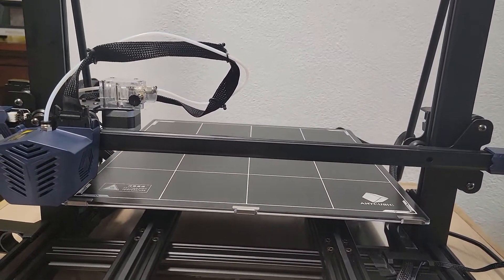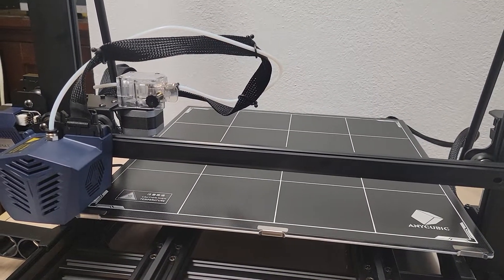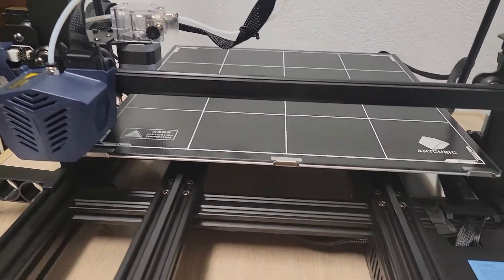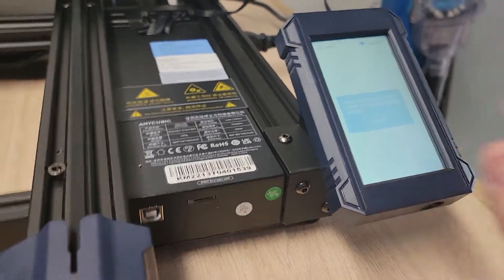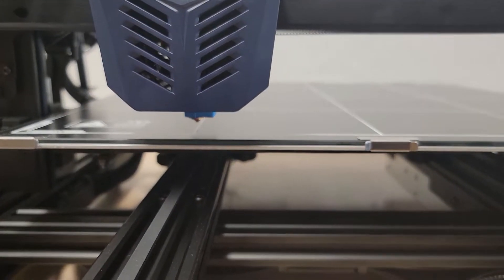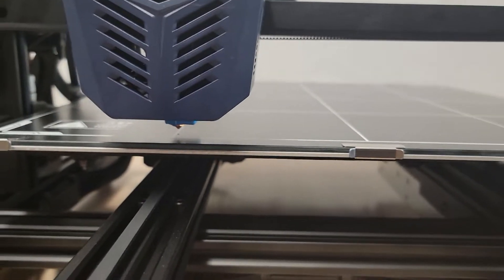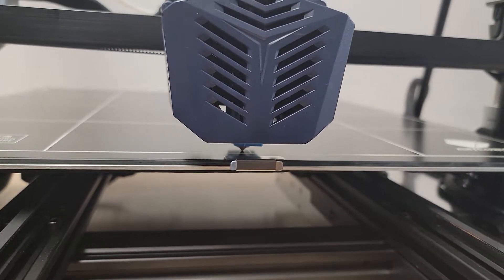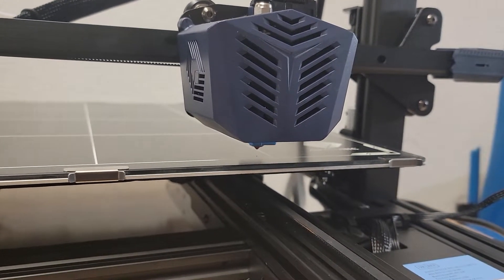Anycubic Kobra Max possible auto level issue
I just got this beast and got it all put together and in auto level the nozzle is slightly off from touching the crosshairs on the build plate and I'm wondering if that's an issue before I get started printing things. if it is an issue I'm wondering how I correct it.